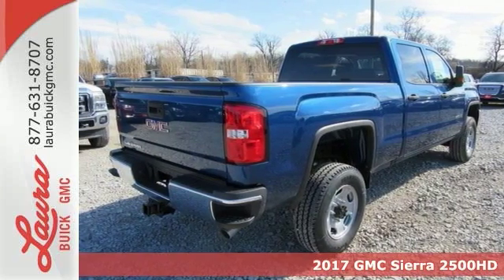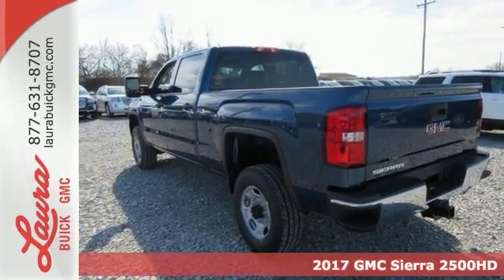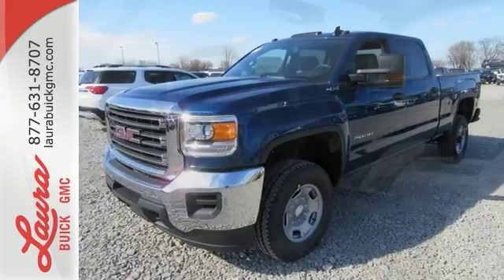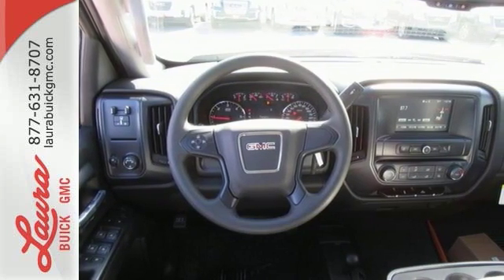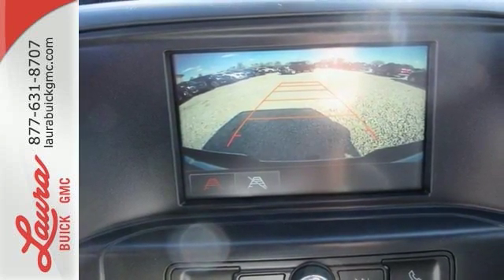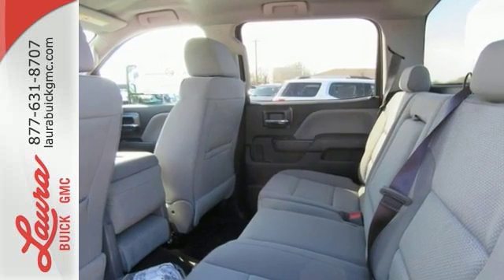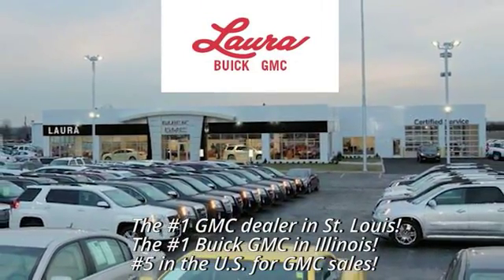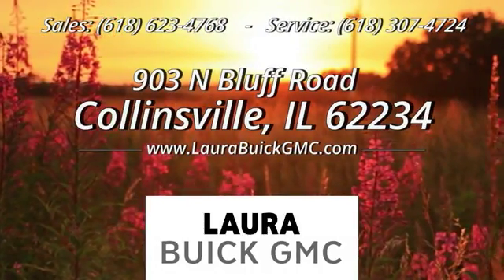2017 GMC Sierra 2500HD Collinsville IL Saint Louis, IL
Year: 2017
Make: GMC
Model: Sierra 2500HD
Trim: W/T
Engine: Vortec 6.0L V8 SFI Flex Fuel VVT
Transmission: 6-Speed Automatic HD Electronic with Overdrive
Color: Blue
Interior: Dark Ash/Jet Black
Stock #: L173774
VIN: 1GT12REG2HF141945
#1 VOLUME SIERRA HD DEALER IN THE NATION *** PLEASE CALL FOR DETAILS! MORE REBATES ARE AVAILABLE! YOUR PRICE COULD BE EVEN LOWER! PLEASE CALL FOR MORE DETAILS! NO HOOKS, NO GIMMICKS, DO NOT LET OTHER DEALERS TELL YOU OTHERWISE! Price includes Laura's Discount, $500 GM Consumer Cash, and $1000 GM OPD Bonus Cash Rebate. You pay the price listed plus a $169 documentation fee, applicable tax, title and license less any extra incentives if available and/or applicable. CALL US TO FIND OUT WHY WE ARE THE SECOND LARGEST VOLUME GMC DEALER IN THE COUNTRY OUT OF 2400 GMC DEALERS NATIONWIDE. Please call for more details! Price good through 2/28/2017!

Address:
903 North Bluff Road